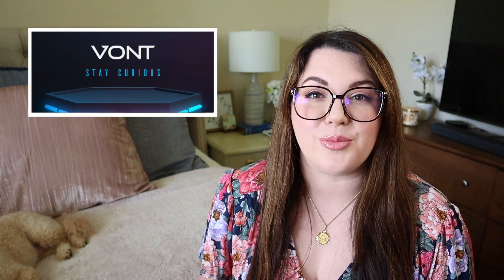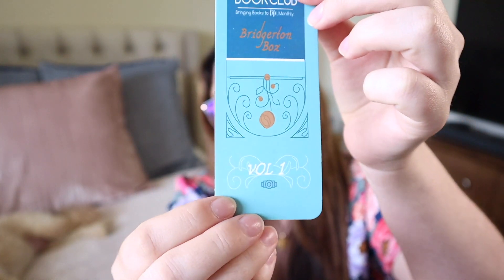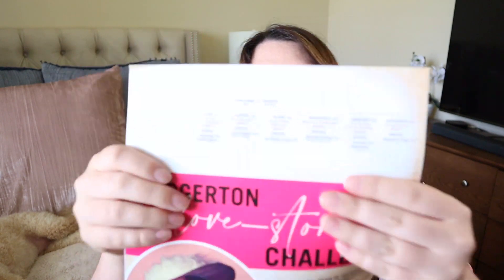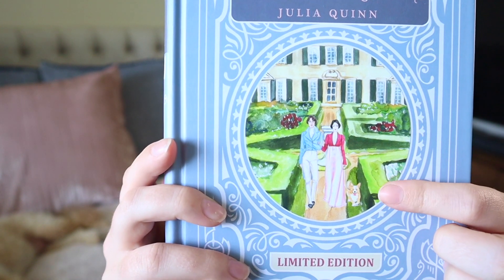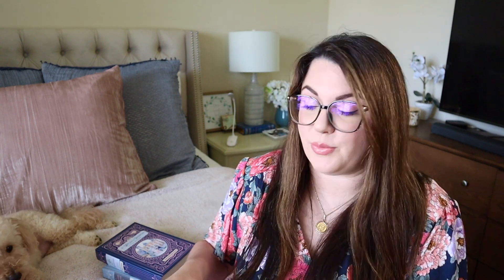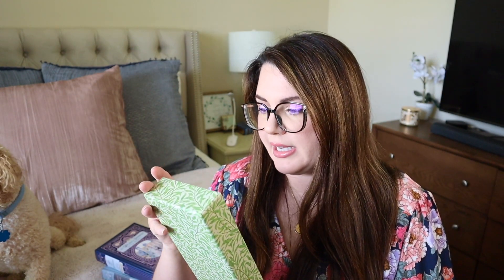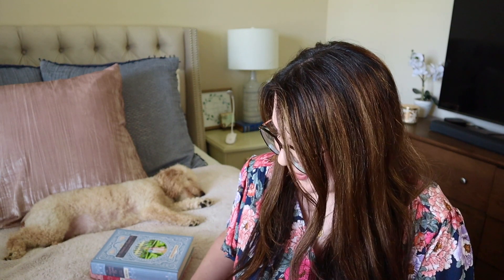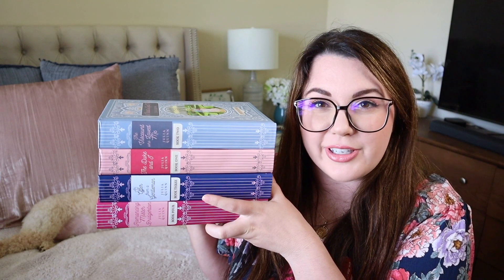Bridgerton Special Edition Books from Once Upon a Book Club | Unboxing 💐 👑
Vont Clip-on Light: